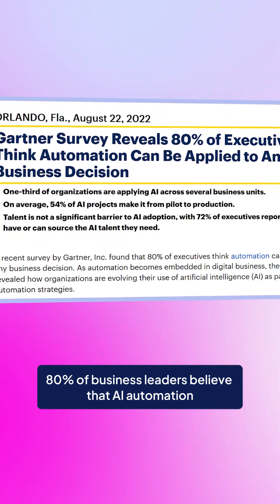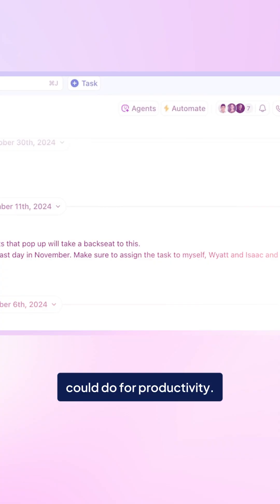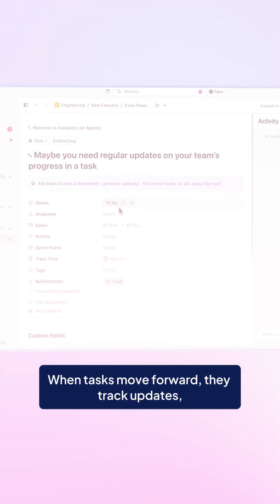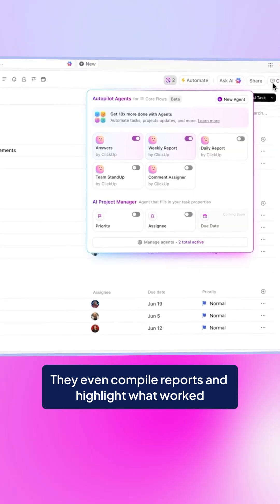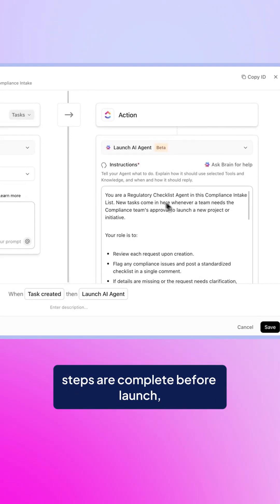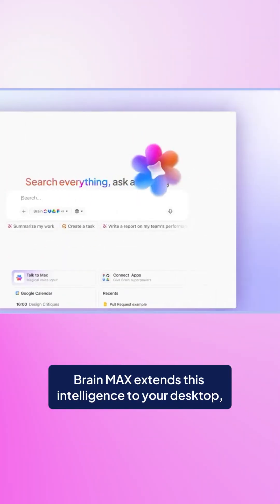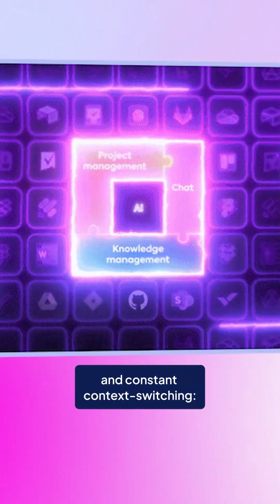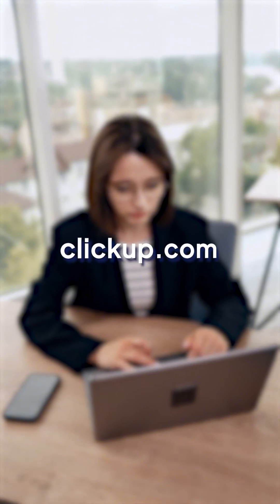This AI Agent Will 10x Your Productivity (No Coding Required!) | ClickUp